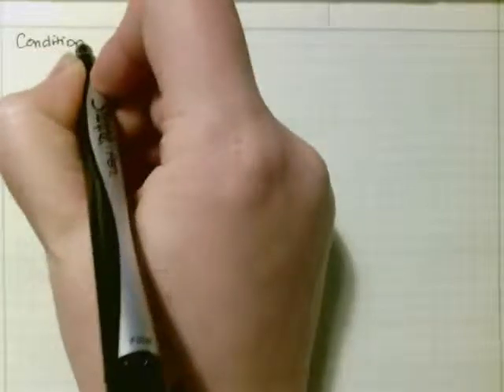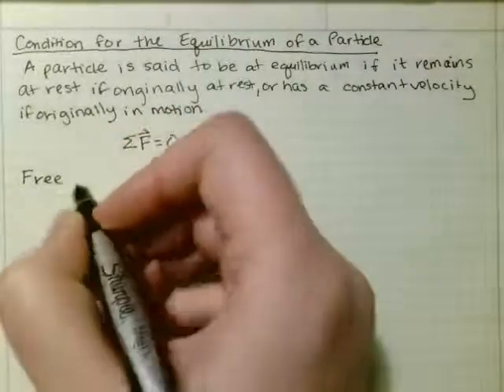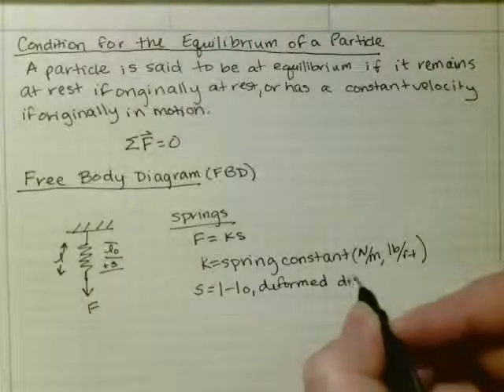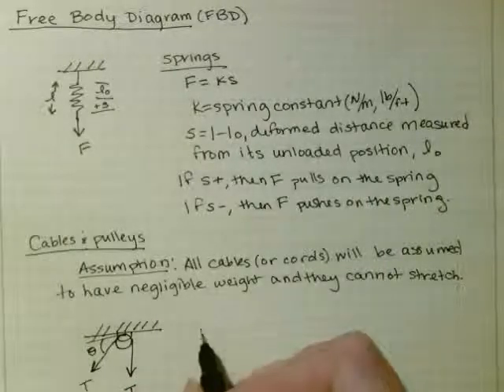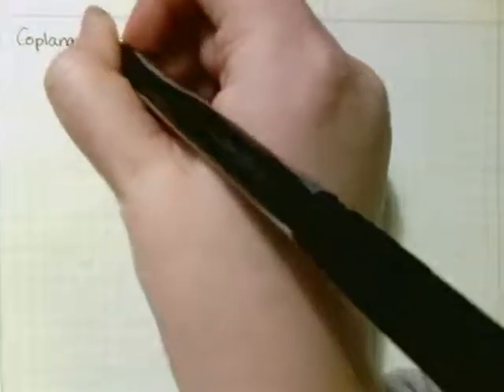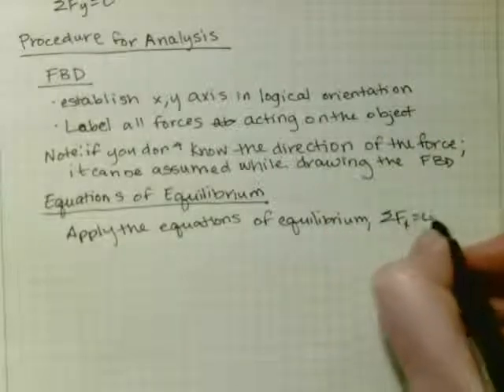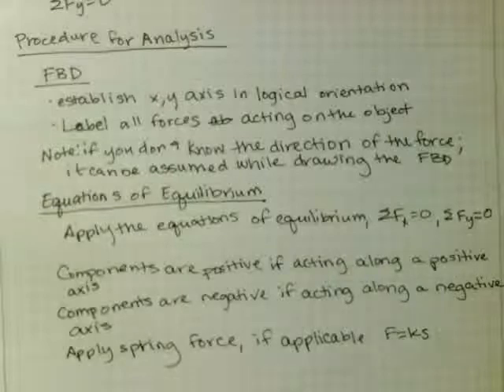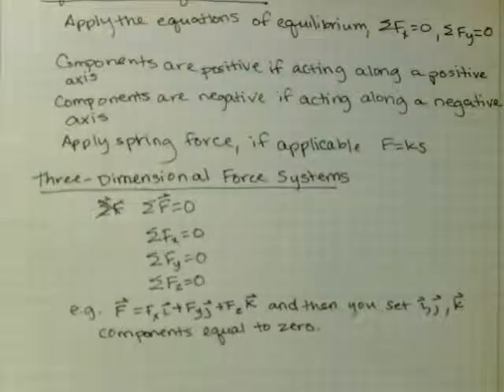Condition of an equilibrium Chapter 3